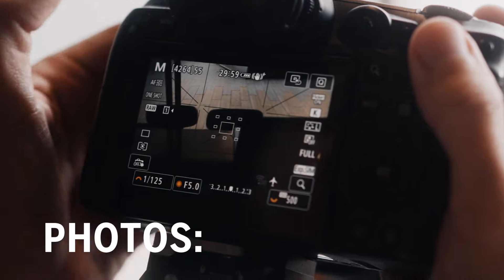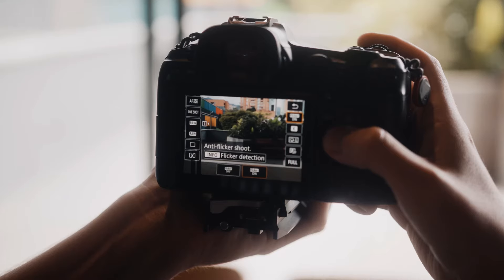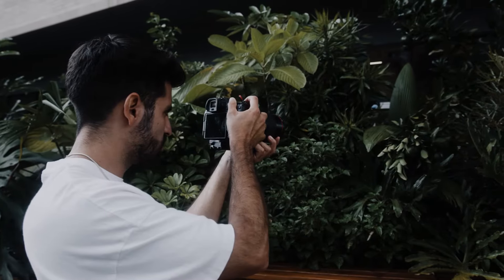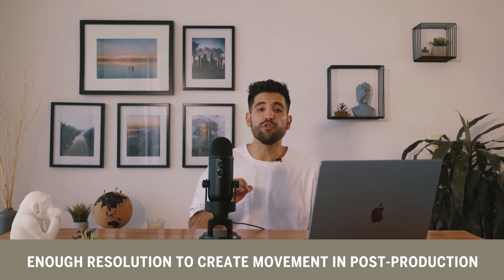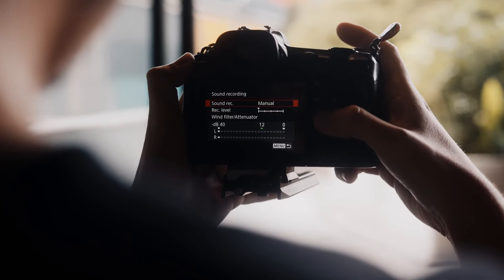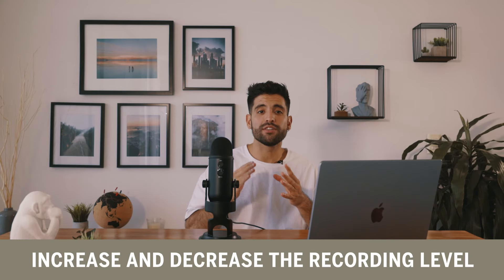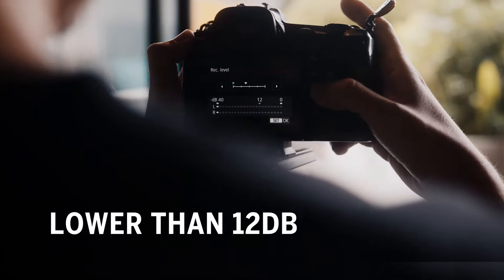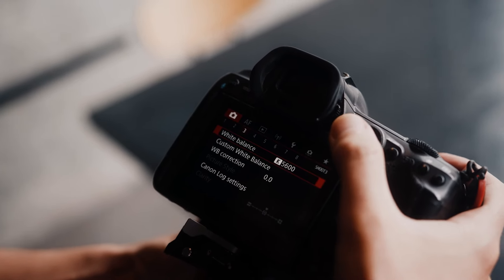Canon R5 - BEST Photo/Video Settings for FILMMAKERS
A walkthrough of the settings I use to shoot with my Canon R5. These settings are the best I've used to help me get the most out of my camera and create High quality content for all of my videos. Hope you find these helpful!